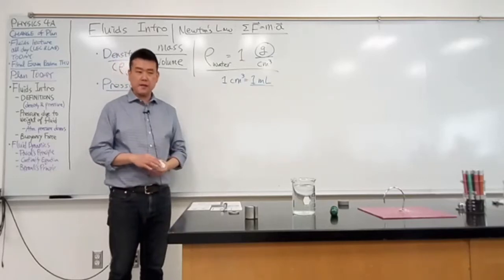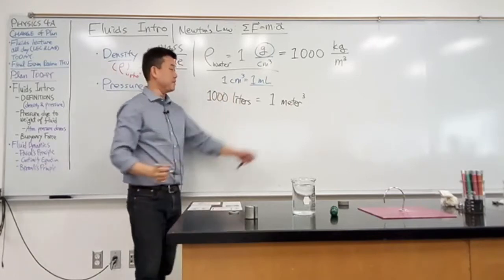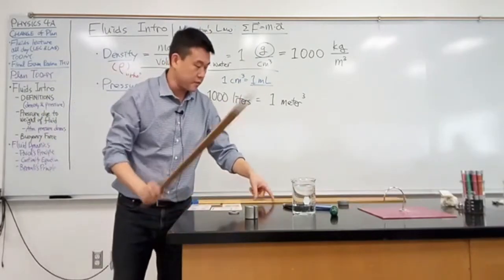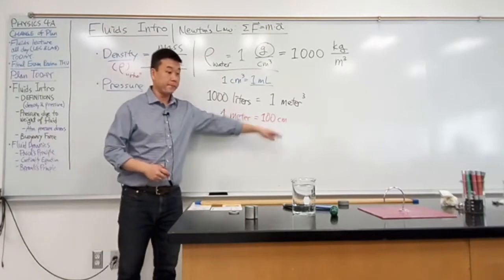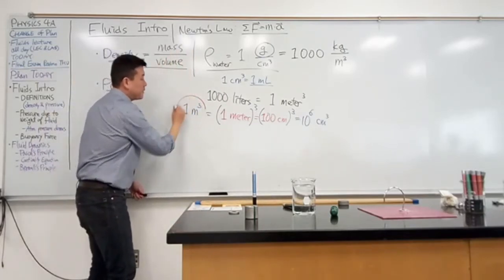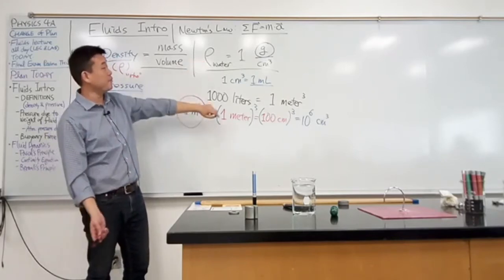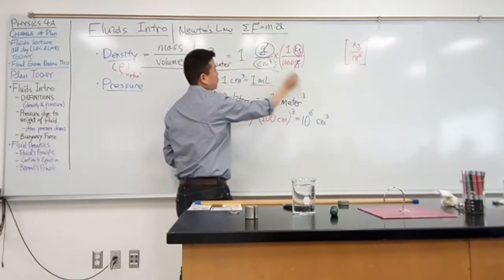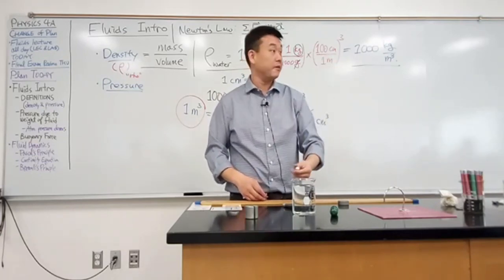Physics 4A - Volume Units Intro